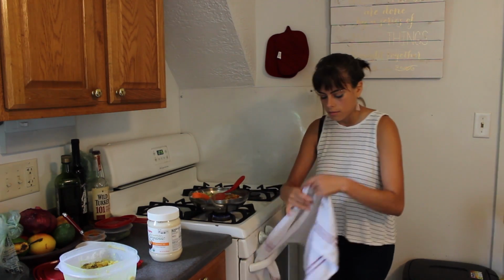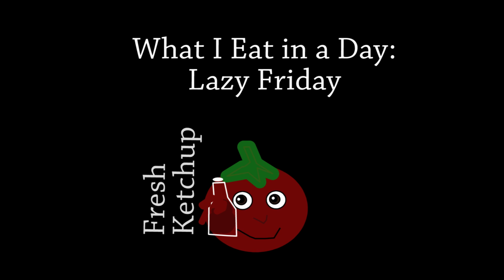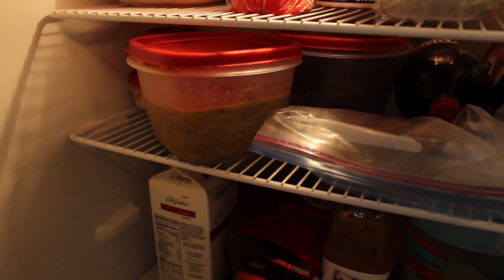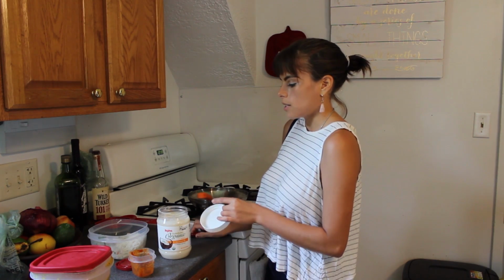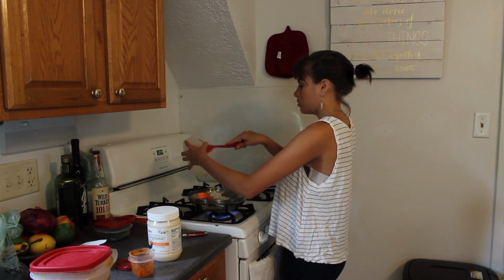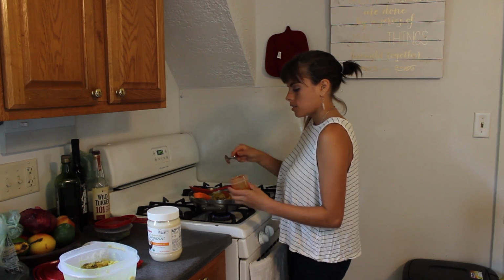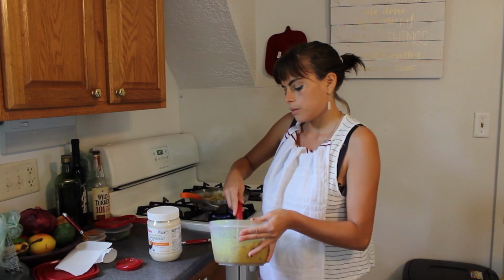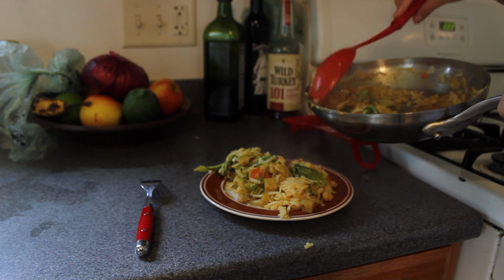What I Eat in a Day (3): Lazy Friday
Another late upload but whatever I'm learning the hang of how to make editing easier. This is from September, a random day when I just decided to film what I ate. Don't take this as how to eat, but this is just an example of simple foods or creative ways to spice up your leftovers.

(Health)
- Forks over Knives + available on Netflix

About me:
20 year old living and studying at Franklin University in Switzerland. ** I now moved to Iowa for 4 months and will begin studying at UNI on Monday!**

Cameras used:

Canon Rebel EOS T3i